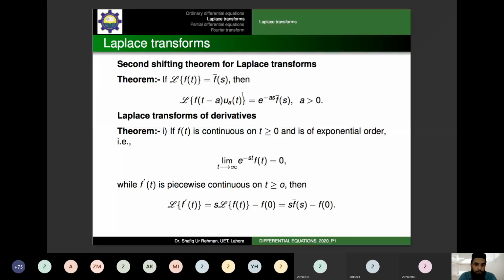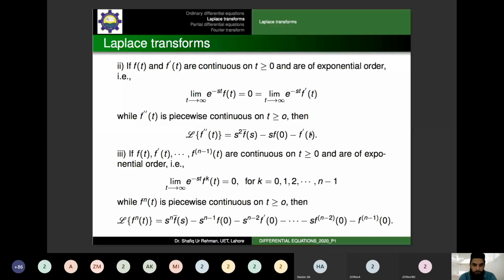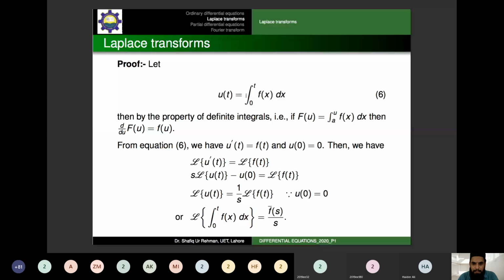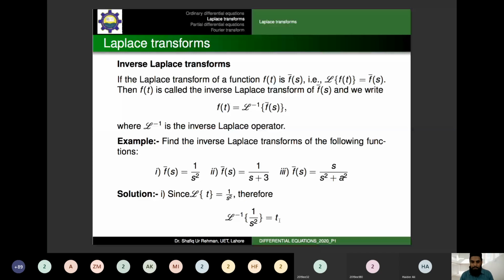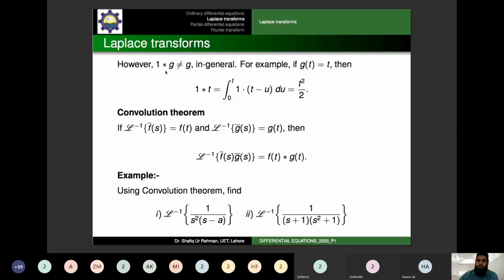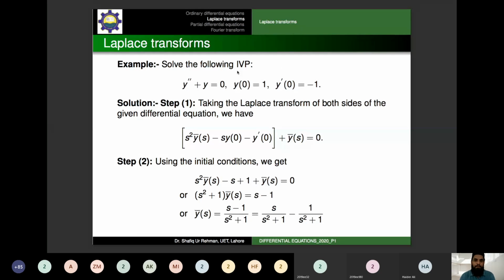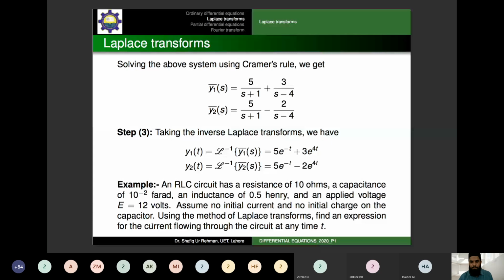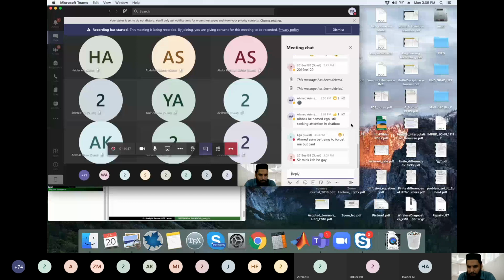Lecture 10 MA 228 Differential equations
In lecture # 10, we continue with Laplace transformation.